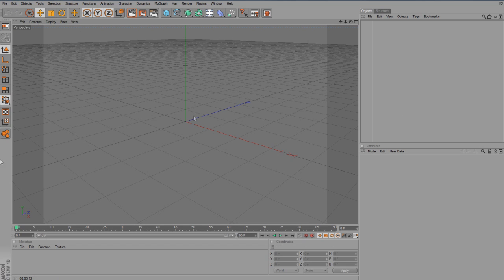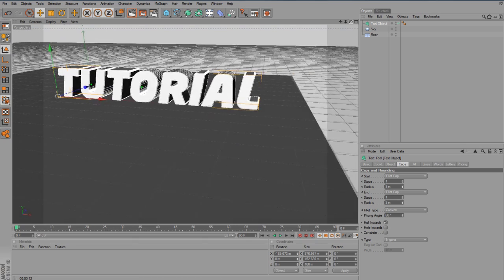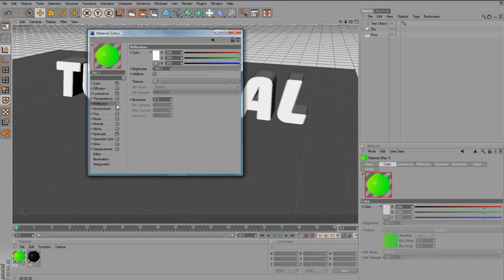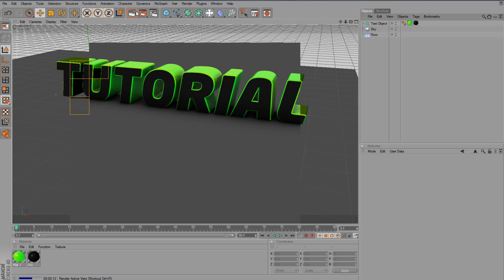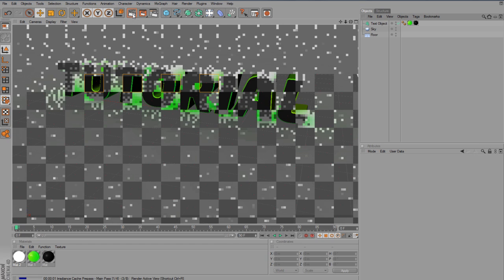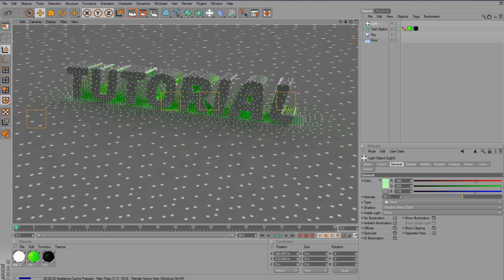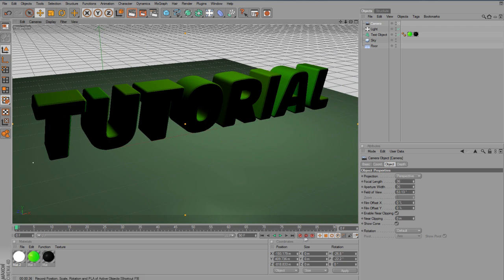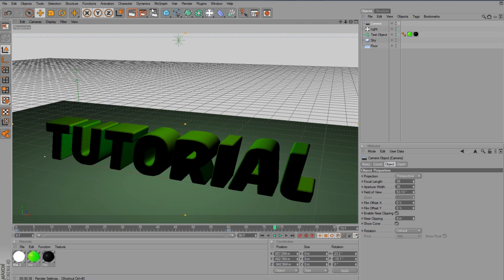Cinema 4D intro Tutorial | Beginner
how to create a rather basic intro with Cinema 4D. We will be briefing over materials, camera animation, keyframing and even the lighting.